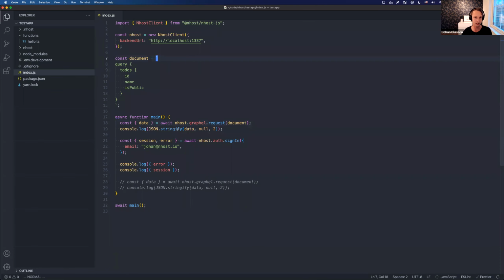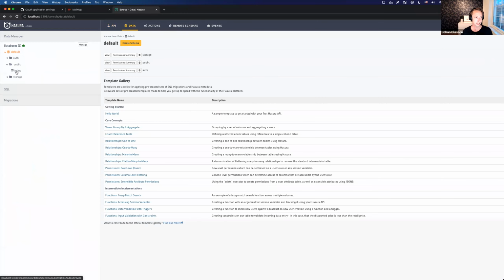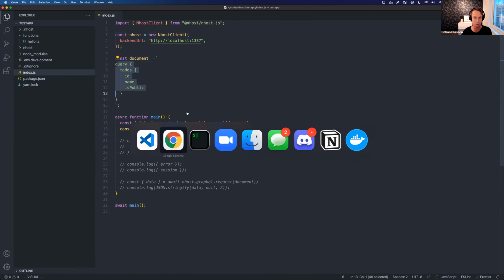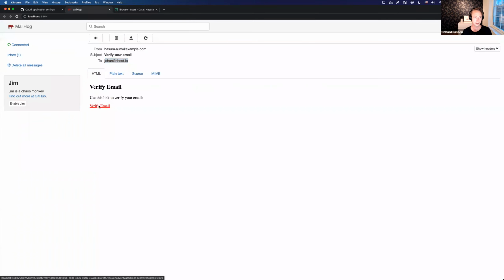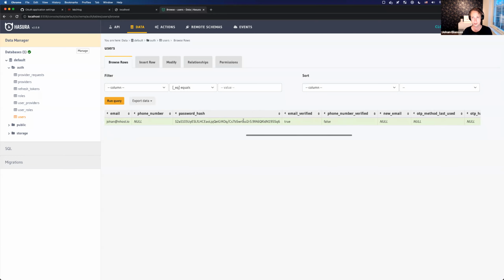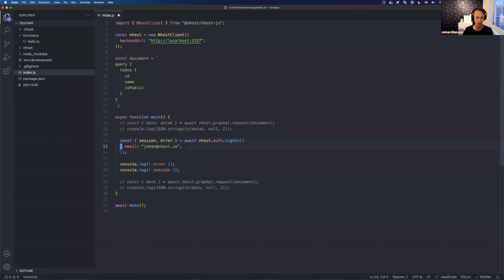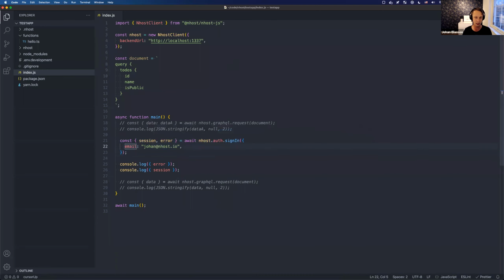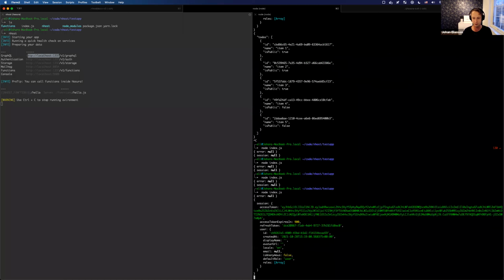Nhost - October 2021 Community Call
October Community Call.

We are releasing our Nhost 2.0 and our free tier soon.